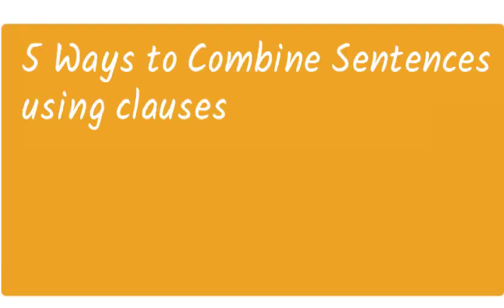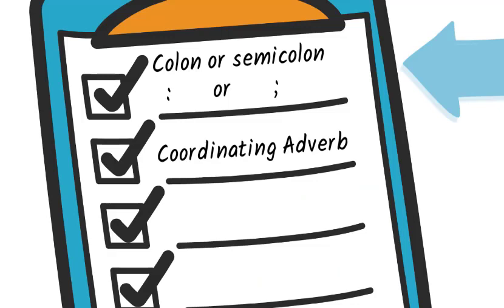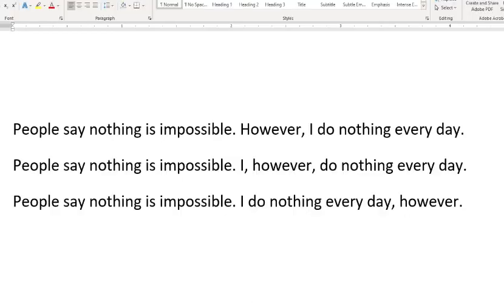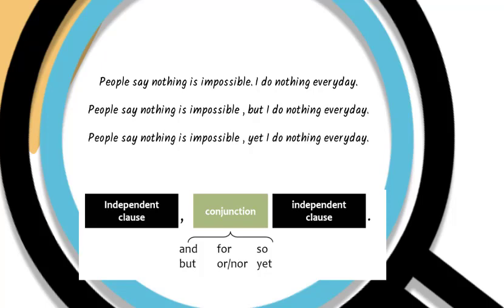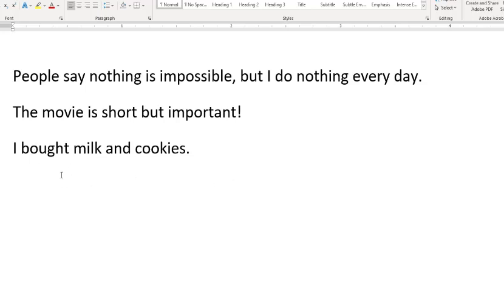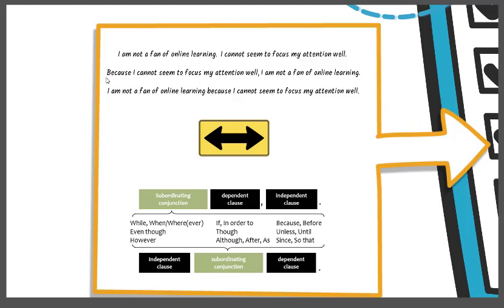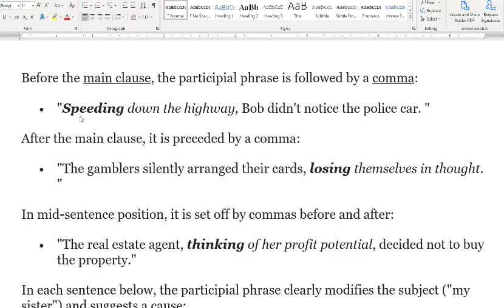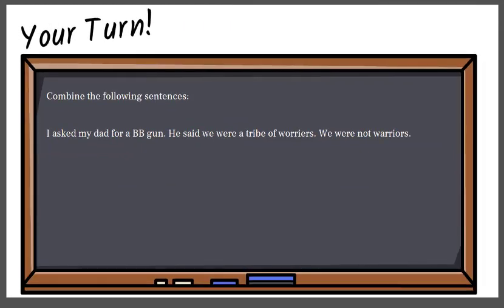Combining Sentences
A brief overview of combining clauses and phrases to create a variety of sentence types.